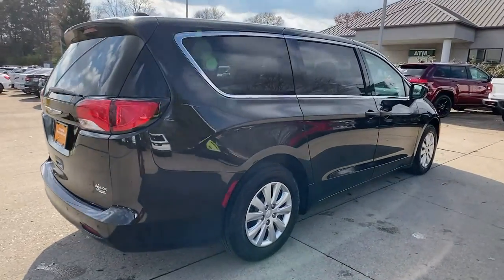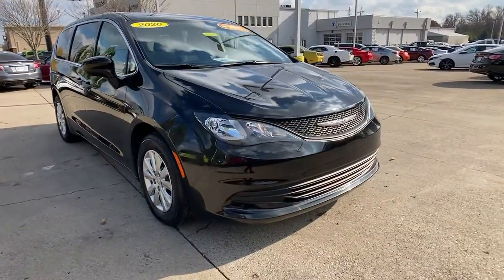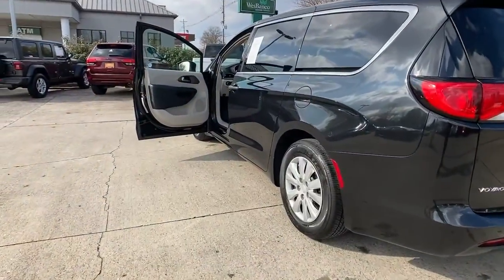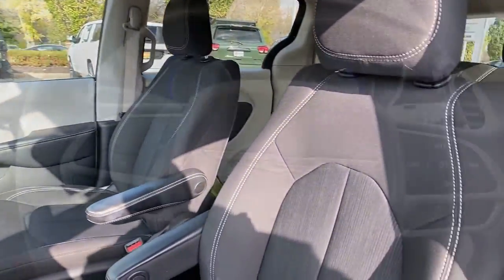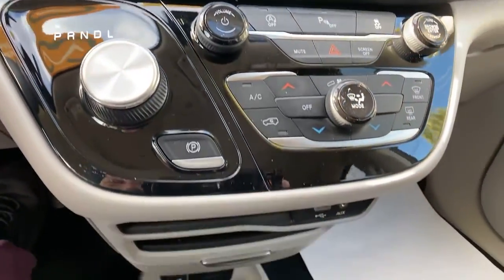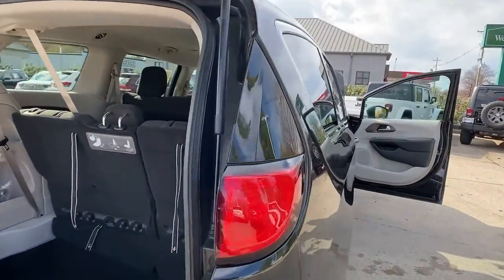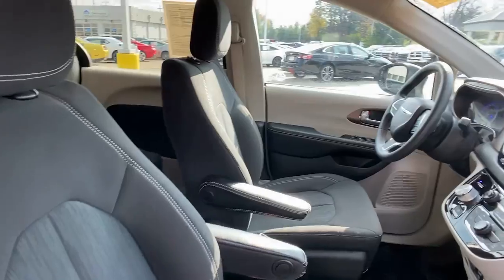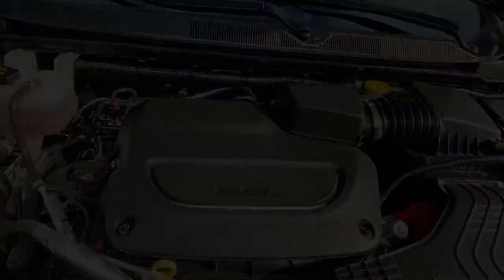2020 Chrysler Voyager at Oxmoor CDJR | Louisville & Lexington, KY CL4547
Brilliant Black Crystal Pearlcoat Used 2020 Chrysler Voyager L available at Oxmoor CDJR in Louisville, Kentucky. Servicing the Lexington, Elizabethtown, KY New Albany, IN Jeffersonville, IN area.

Oxmoor CDJR
4520 Shelbyville Rd

SAFETY-TEC PKG WITH BLIND-SPOT AND REAR CROSS-PATH DETECTION, CLEAN CARFAX HISTORY REPORT, HANDS FREE BLUETOOTH, CARFAX ONE OWNER, ParkView REAR BACK UP CAMERA, WELL MAINTAINED, GREAT SERVICE HISTORY, 3RD ROW SEATING, FACTORY CERTIFIED 7YR / 100K MILE COVERAGE, ParkSense REAR PARK ASSIST, APPLE CARPLAY and ANDROID AUTO,  1-Touch Up & Down Power Front Windows, Blind Spot & Rear Cross Path Detection, ParkSense Rear Park Assist w/Stop, Quick Order Package 27B, SafetyTec. Chrysler Voyager 3.6L V6 24V VVT Certified. CARFAX One-Owner. Clean CARFAX. Serving Louisville Kentucky from our 4520 Shelbyville Road location as well as all surrounding areas including Lexington, Shelbyville, Elizabethtown, Clarksville Indiana and Jeffersonville Indiana.